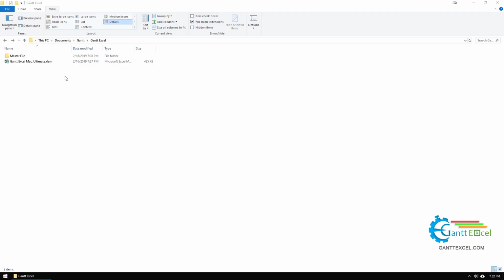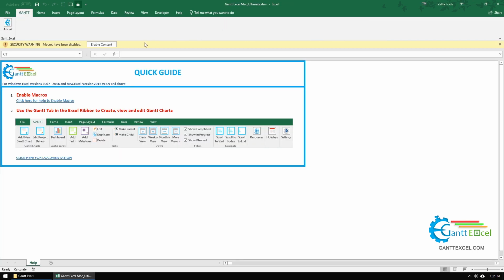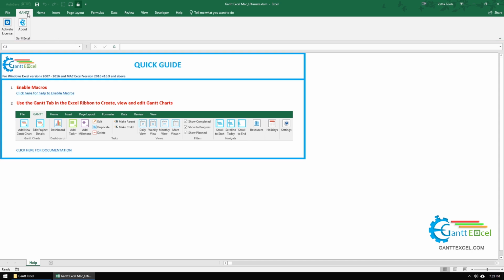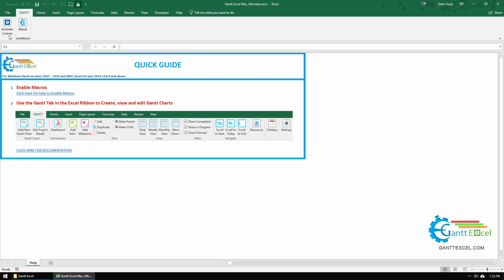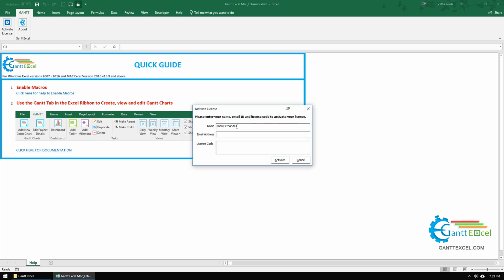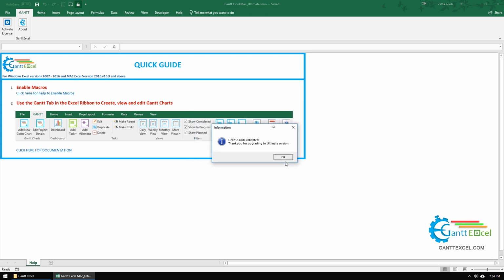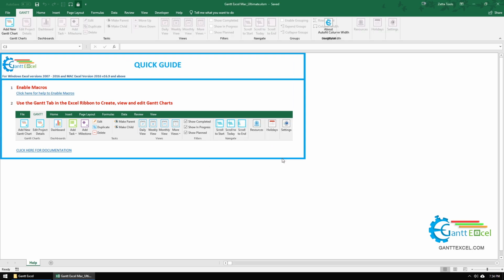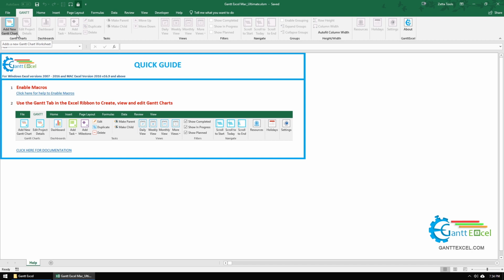Gantt Excel - Activation - Tutorial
Looking to activate Gantt Excel on your computer? Here's a quick start tutorial to activate your license to create beautiful Gantt Charts in Excel.